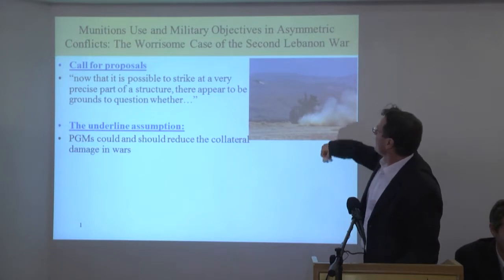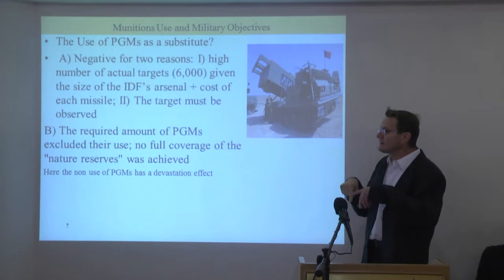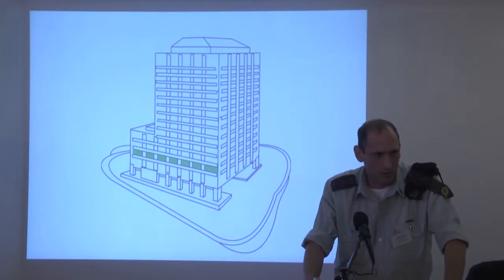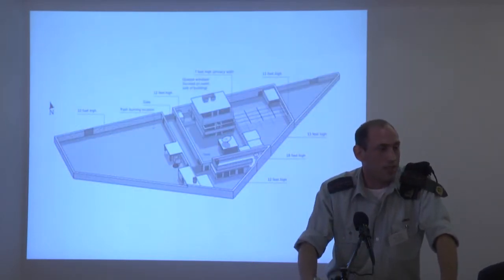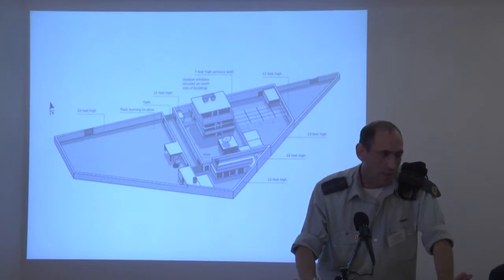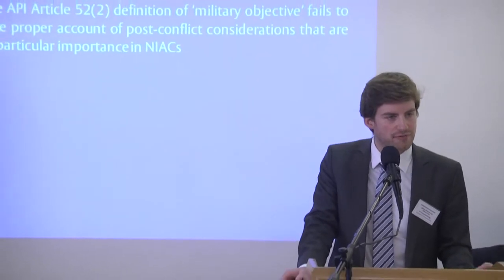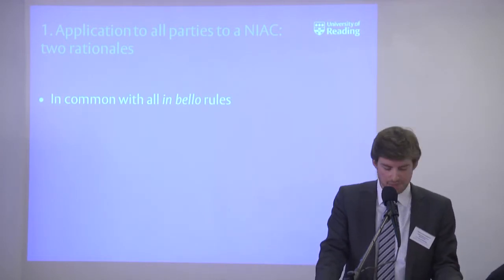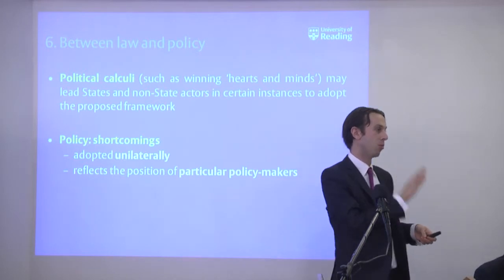The 8th Annual Minerva/ICRC International Conference on International Humanitarian Law | Session 3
The 8th Annual Minerva/ICRC International Conference on International Humanitarian Law: Military Objectives and Objects of War: An Uneasy Relationship | Jerusalem, 24-25 November 2013

Session 3:  Military Objectives in Non-Traditional Conflicts
Chair: Yuval Shany / Dean, Faculty of Law, Hebrew University of Jerusalem
Speakers:
Eitan Barak / Department of International Relations, Hebrew University of Jerusalem
Military Objectives in Asymmetric Conflicts: The Worrisome Case of the Second Lebanon War
Noam Neuman / Head of International Law Department, Military Advocate General's Corps, Israel Defence Forces
Spatial Delimitation of Military Objectives in Asymmetric Warfare

Noam Zamir / Doctoral Candidate, University of Cambridge

Distinction Matters: Rethinking the Protection of Civilian Objects in Non-International Armed Conflicts

Ruvi Ziegler and Lawrence Hill-Cawthorne / University of Reading School of Law
'Military Objective' in Non-International Armed Conflicts: Incorporating Post-conflict Considerations